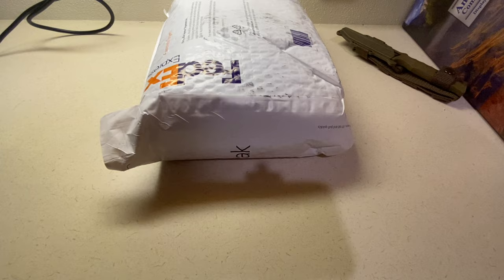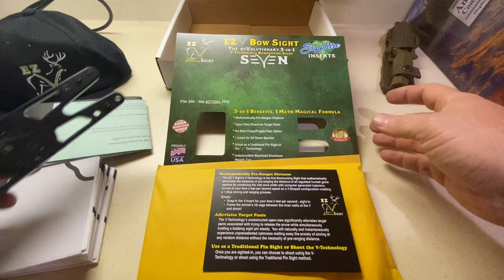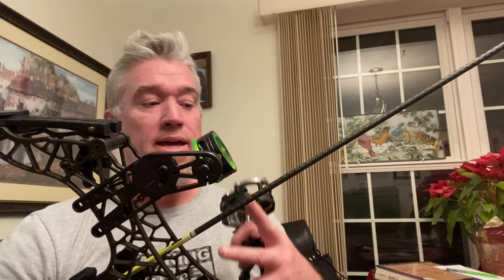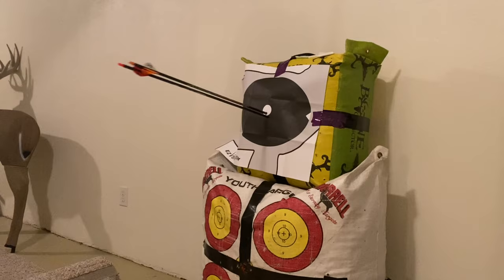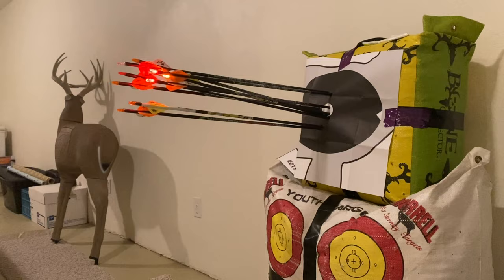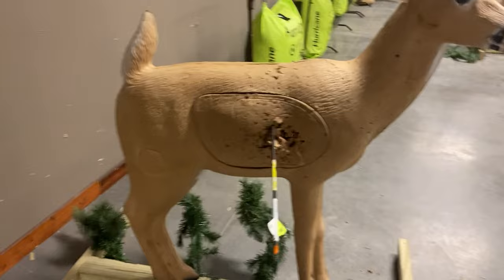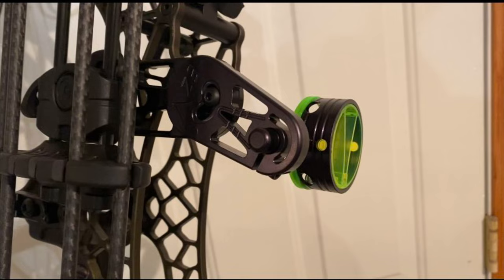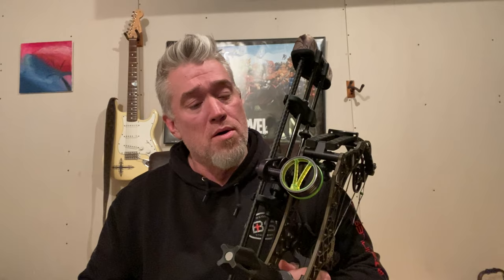EZ V Bow Sight Review || 100 Sub GAW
Thank you to everyone who has supported this channel! Not only am I unboxing the EZ V Bow Sight, installing and reviewing it, I share how you can win an awesome prize to celebrate 100 subscribers!